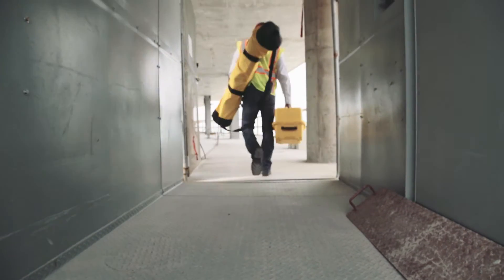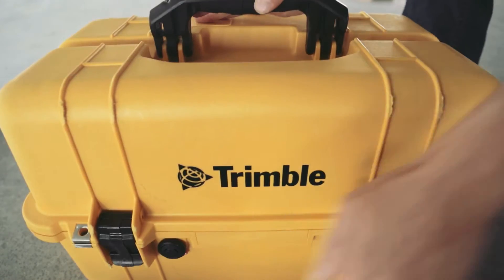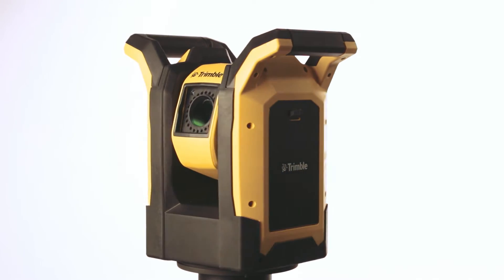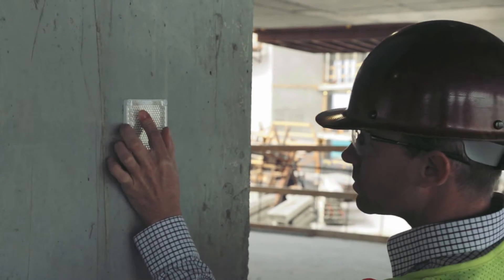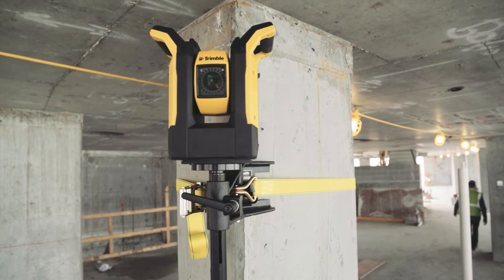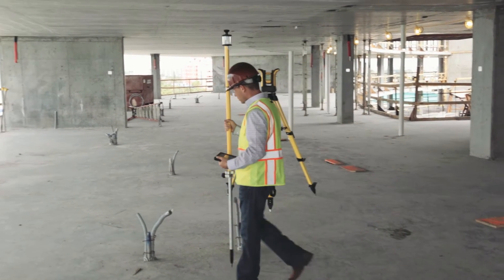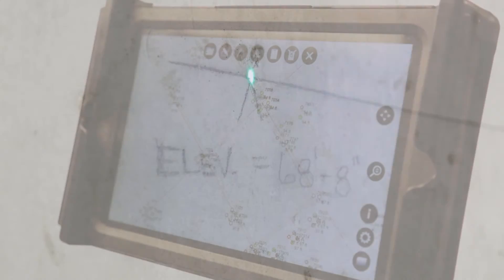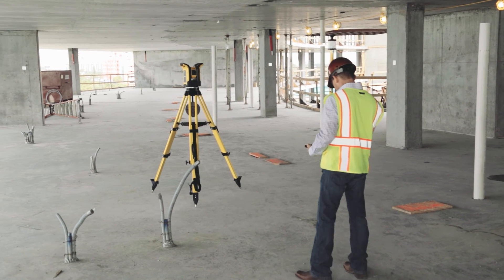FirstLook - Trimble RPT600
In this quick overview, BuildingPoint takes a first look at Trimble’s all-new RPT600 Layout Station. This entirely new solution has been engineered from the ground up to provide accurate positioning and layout within the building construction process. With the RPT600, highly precise measurement and layout can be achieved through an intuitive process that minimizes the learning curve and increases the usability for both contractors and stakeholders. To learn more about the Trimble RPT600, contact your BuildingPoint representative today, or head over